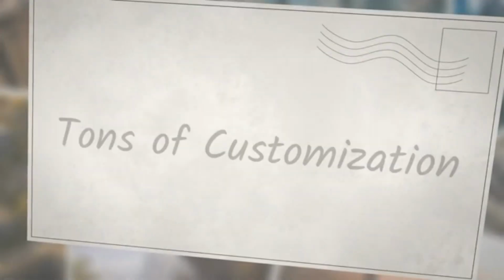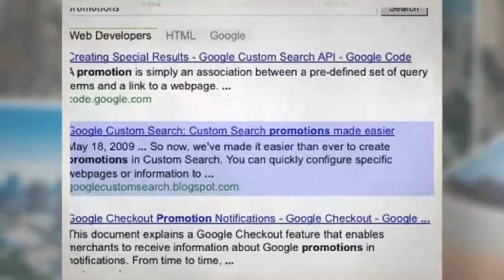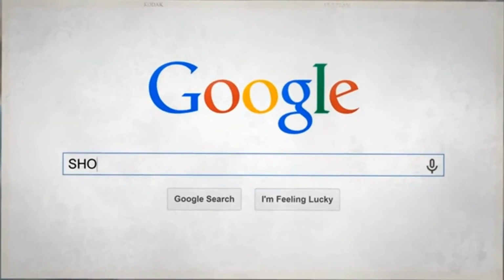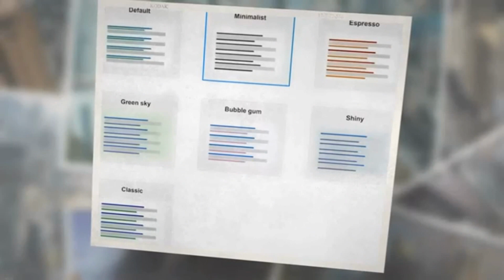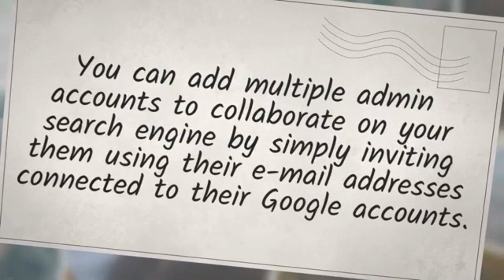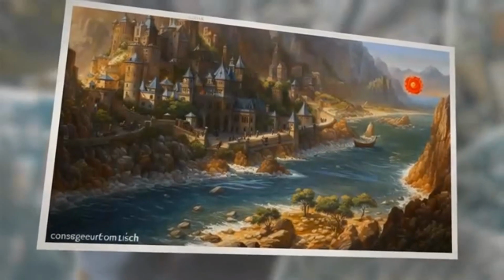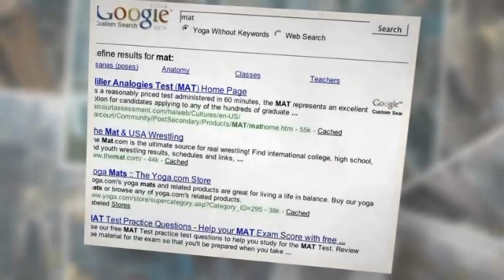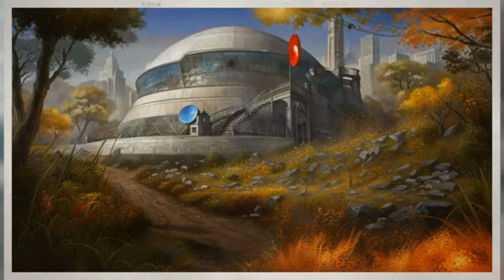Google Custom Search (CSE) - All Features with Pros and Cons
Google Custom Search is a very powerful search tool with a ton of exciting features. Check out this highly detailed review to known them all!